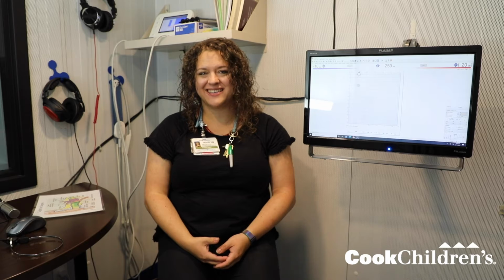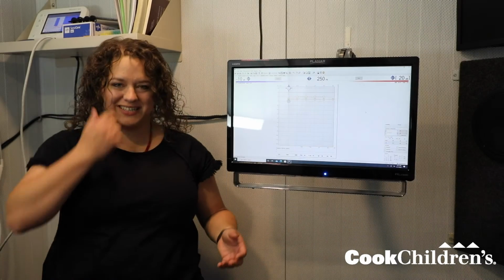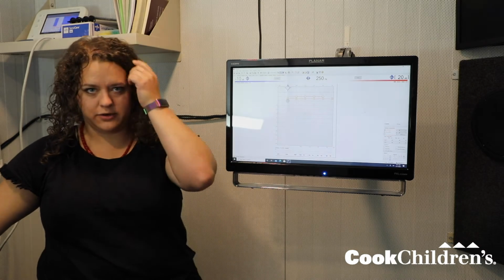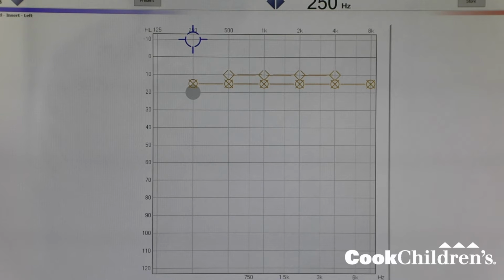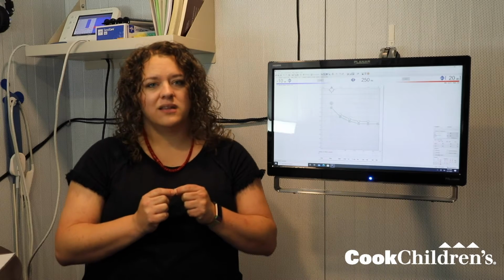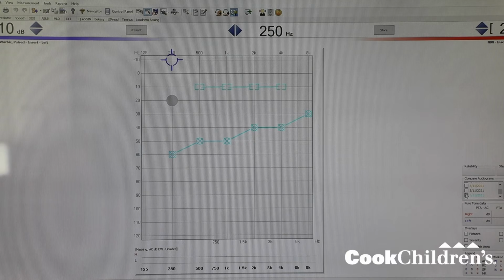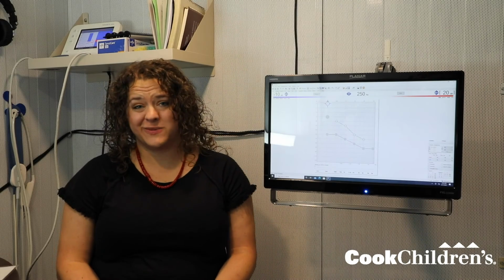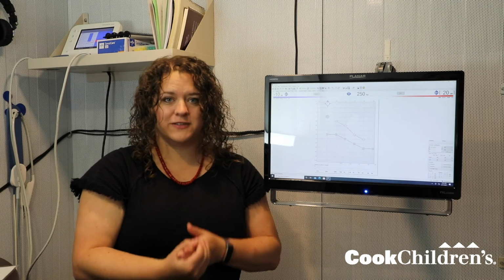Speech Therapy | How to read your child's audiograph | Cook Children's